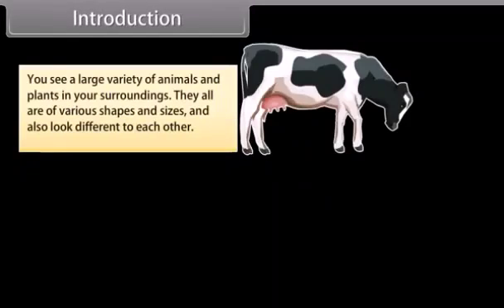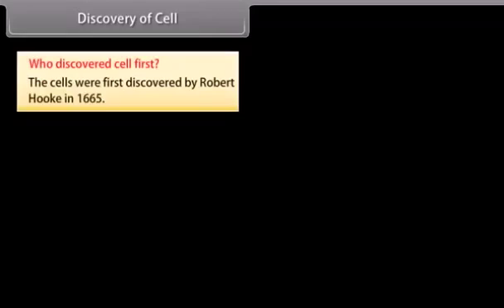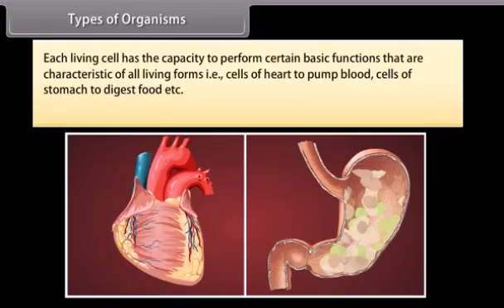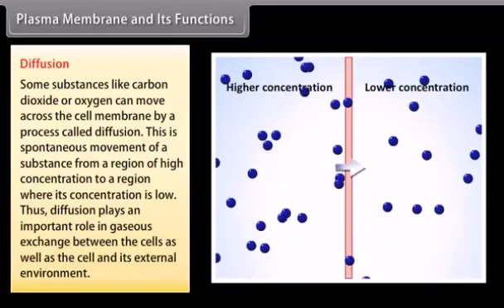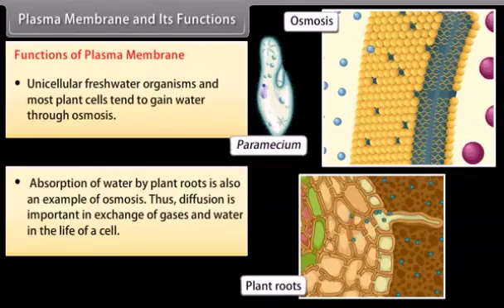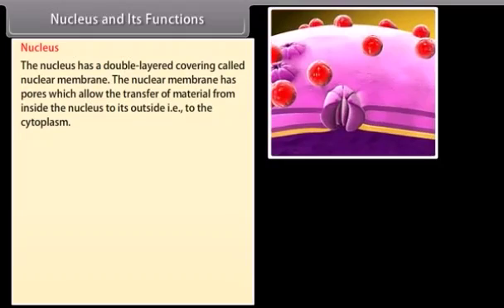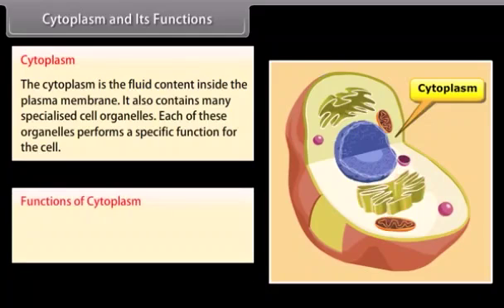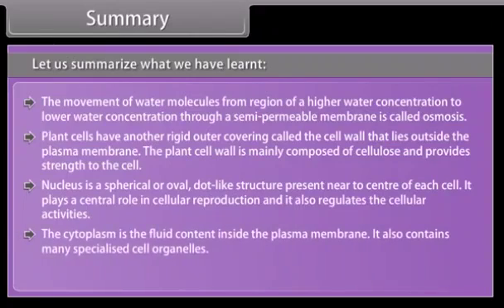Cell structure and function | CBSE Class 8 | Biology | Astitva Eduworld Elearning Demo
- Audio Visual Animated Study Software
- Marathi / English / Semi English Medium
- SSC Maharashtra Board / CBSE / PRE SCHOOL
- Only on Smart Phone and Tab